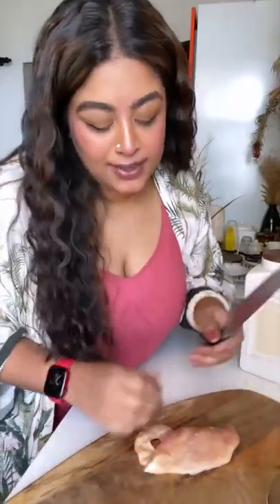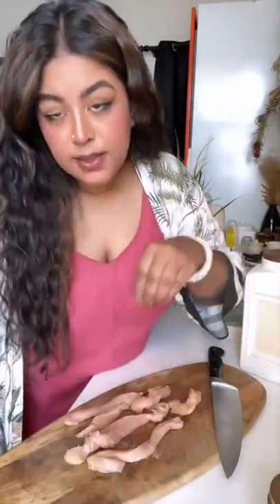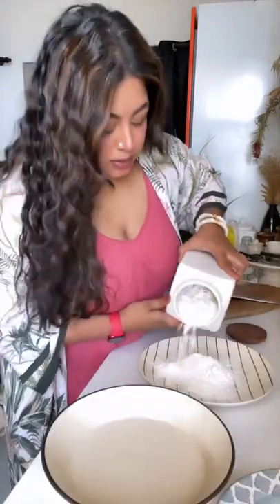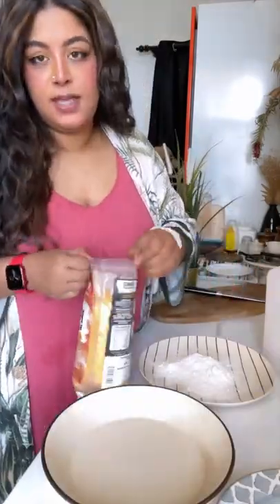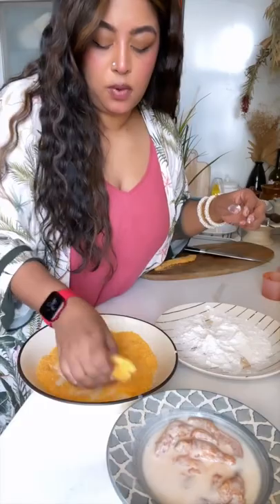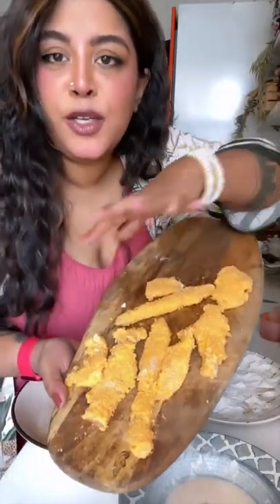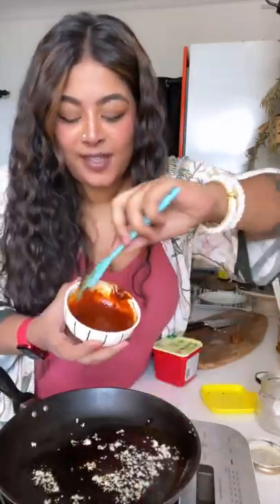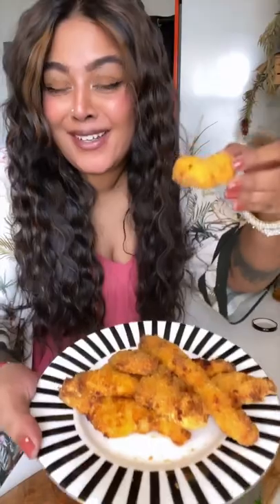Super Easy Air Fryer Chicken Strips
Chicken & Veggie Stir-fry. tasty.co. Pin. ...
Oven-Baked French Bread Pizzas. tasty.co. ...
Easy Butter Chicken. tasty.co. ...
Upgraded Ramen. tasty.co. ...
Easy Chicken Alfredo Penne. tasty.co. ...
Meal Prep Pesto Chicken & Veggies. tasty.co. ...
Black Bean–Stuffed Sweet Potatoes. foodwithfeeling.com. ...
Easiest One-Pot Beef with Broccoli. damndelicious.net.

Ultimate Keto Diet Plan For Weight Loss – Foods & Recipes

1. Water
Drink 8 to 12 cups of water daily.

2. Dark Green Vegetables
Eat dark green vegetables at least three to four times a week. Good options include broccoli, peppers, brussel sprouts and leafy greens like kale and spinach.

3. Whole Grains
Eat whole grains sat least two or three times daily. Look for whole wheat flour, rye, oatmeal, barley, amaranth, quinoa or a multigrain. A good source of fiber has 3 to 4 grams of fiber per serving. A great source has 5 or more grams of fiber per serving.

4. Beans and Lentils
Try to eat a bean-based meal at least once a week. Try to add legumes, including beans and lentils, to soups, stews, casseroles, salads and dips or eat them plain.

5. Fish
Try to eat two to three serving of fish a week. A serving consists of 3 to 4 ounces of cooked fish. Good choices are salmon, trout, herring, bluefish, sardines and tuna.

6. Berries
Include two to four servings of fruit in your diet each day. Try to eat berries such as raspberries, blueberries, blackberries and strawberries.

7. Winter Squash
Eat butternut and acorn squash as well as other richly pigmented dark orange and green colored vegetables like sweet potato, cantaloupe and mango.

8. Soy
25 grams of soy protein a day is recommended as part of a low-fat diet to help lower cholesterol levels. Try tofu, soy milk, edamame soybeans, tempeh and texturized vegetable protein (TVP).

9. Flaxseed, Nuts and Seeds
Add 1 to 2 tablespoons of ground flaxseed or other seeds to food each day or include a moderate amount of nuts – 1/4 cup – in your daily diet.

10. Organic Yogurt
Men and women between 19 and 50 years of age need 1000 milligrams of calcium a day and 1200 milligrams if 50 or older. Eat calcium-rich foods such as nonfat or low-fat dairy products three to four times a day. Include organic choices.

Strawberries top the list, followed by spinach. (The full 2019 Dirty Dozen list, ranked from most contaminated to least, include strawberries, spinach, kale, nectarines, apples, grapes, peaches, cherries, pears, tomatoes, celery and potatoes.